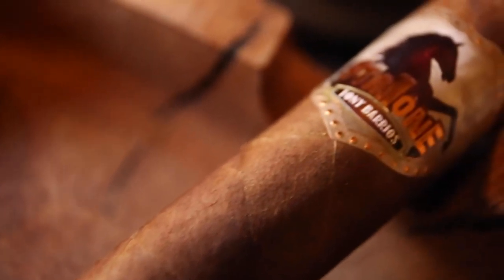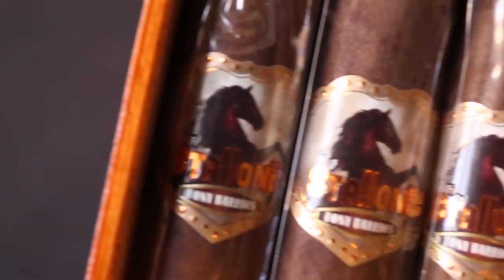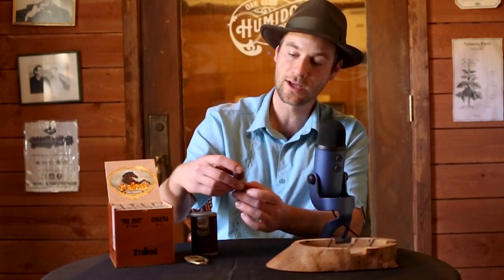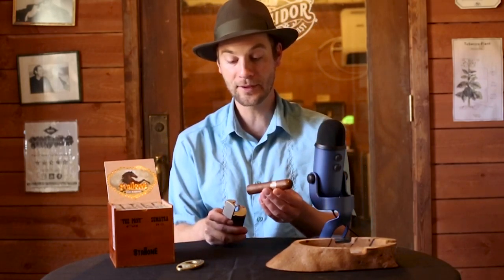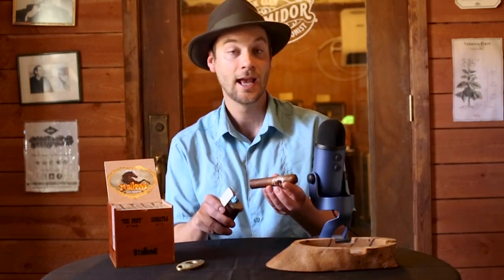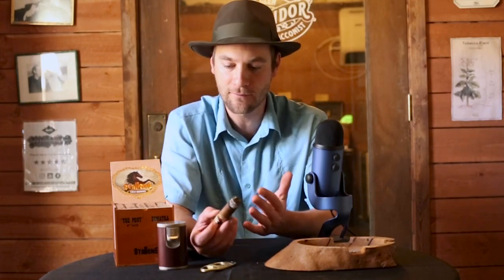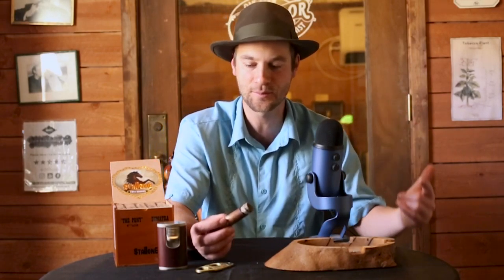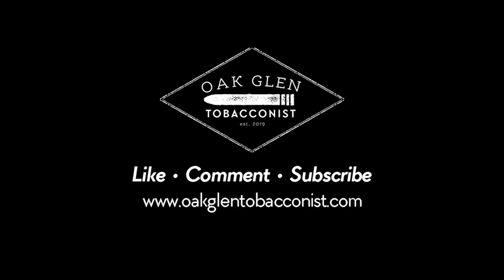Stallone Cigars the Pony review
What' 4.5 inches long, Sumatra wrapped, and full of flavor? The Pony from Stallone Cigars! Try this little firecracker and see what the Pony has to offer!
How is this little cigar going to differ from the rest of Stallone's portfolio?

OGT hours:
Wednesday-Friday 1pm-7pm
Saturday 11am-7pm
Sunday 1pm-6pm